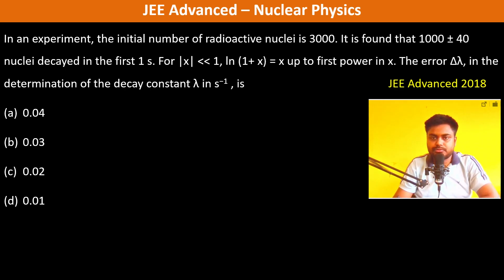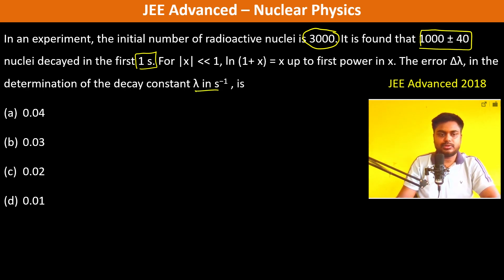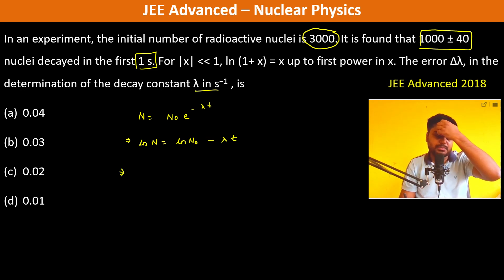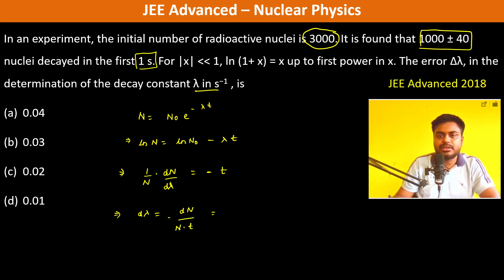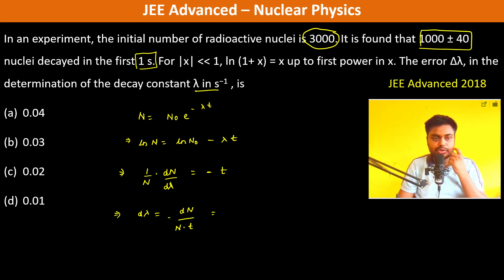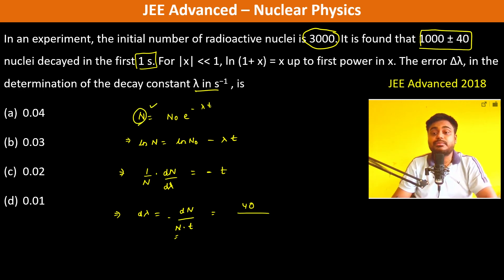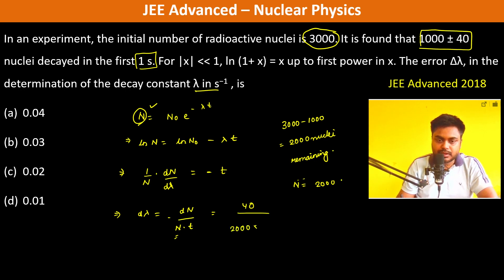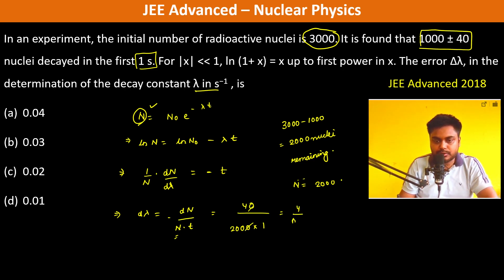In an experiment, the initial number of radioactive nuclei is 3000. It is found that 1000 ± 40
In an experiment, the initial number of radioactive nuclei is 3000. It is found that 1000 ± 40 nuclei decayed in the first 1 s. For |x| much less than 1, ln (1+ x) = x up to first power in x. The error ∆λ, in the determination of the decay constant λ in s−1 , is                       JEE Advanced 2018
0.04
0.03
0.02
0.01